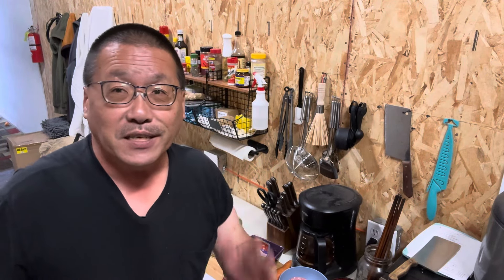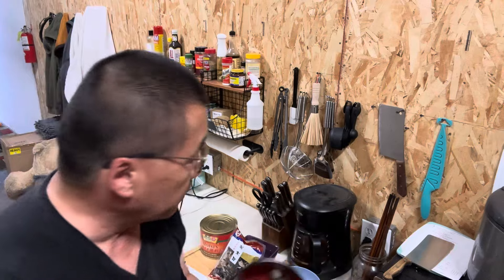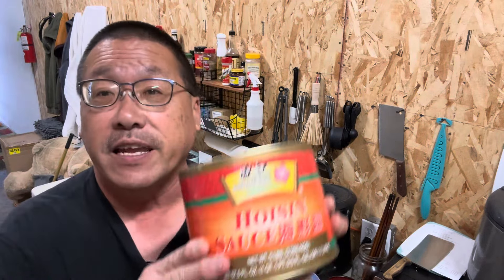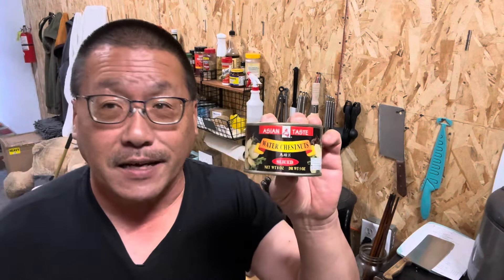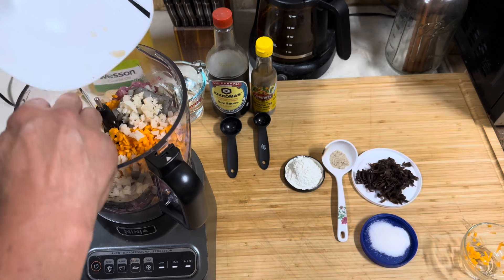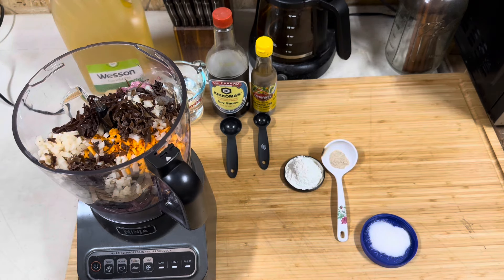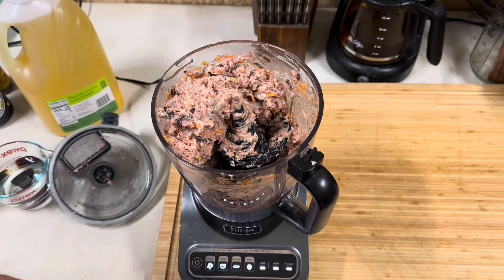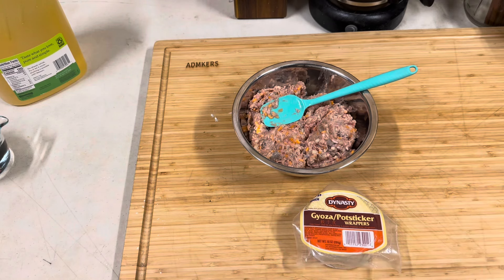Better Than Won Ton’s, Sui Gao Dumplings | Chinese Dumpling Soup | Sui Gao Recipe | Derrick Soo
I grew up with Sui Gao soup in a family friend’s restaurant. The cost of making the dumplings caused these versatile morsels to all but disappear from Chinese restaurants